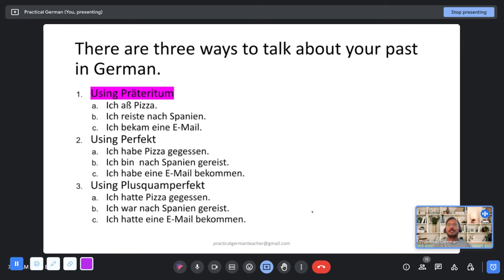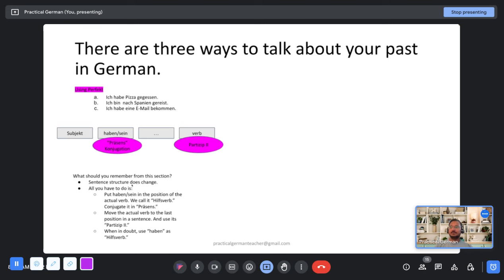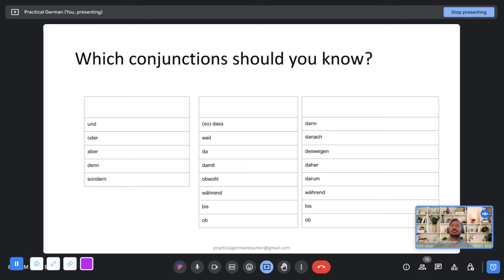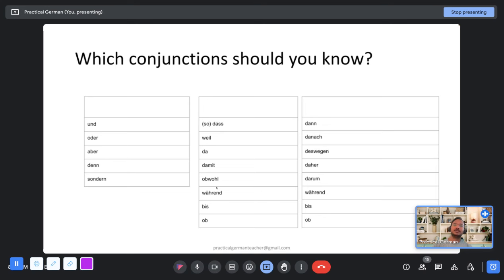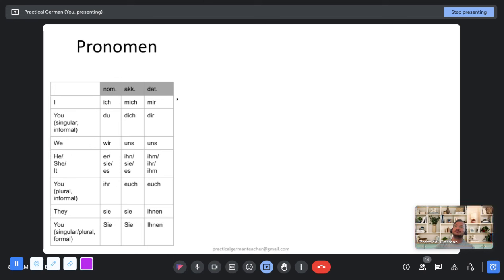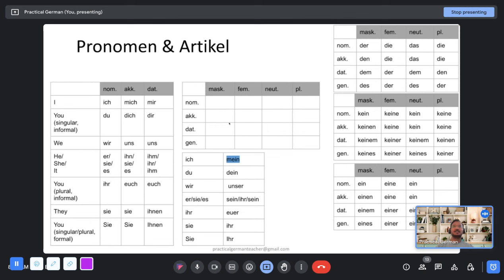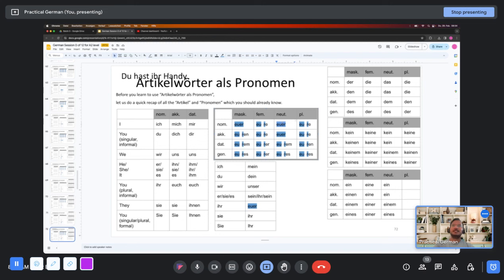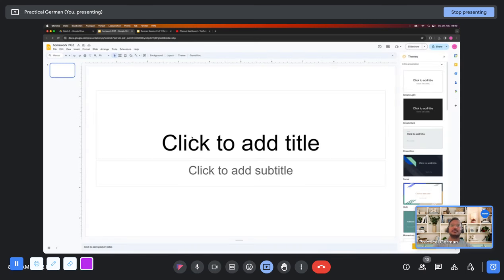German A2 (Session 0, Part 2): Präteritum vs Perfekt vs Plusquamperfekt | Conjunctions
00:00 Framing sentences in past tense in German using Präteritum (Grammar)
03:28 Framing sentences in past tense in German using Perfekt (Grammar)
08:32 Framing sentences in past tense in German using Plusquamperfekt (Grammar)
09:50 When to use Präteritum vs Perfekt vs Plusquamperfekt in German?
12:01 Conjunctions
19:58 Framing sentences using Conjunctions in German
23:27 Pronouns (nominativ, akkusativ, dativ) in German
26:31 Definite articles (bestimmte Artikel) in German (nominativ, akkusativ, dativ)
27:38 Indefinite articles (unbbestimmte Artikel) in German (nominativ, akkusativ, dativ)
28:01 Negation articles (Negationsartikel) in German (nominativ, akkusativ, dativ)
28:59 Possessivartikel in German (nominativ, akkusativ, dativ)
29:59 Special scenario for plural dativ case
34:32 Question from participant